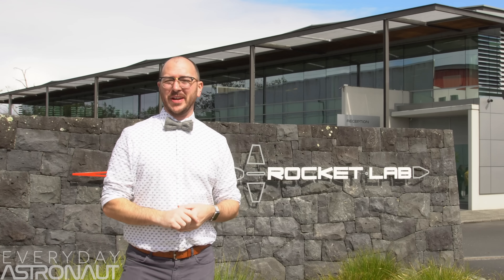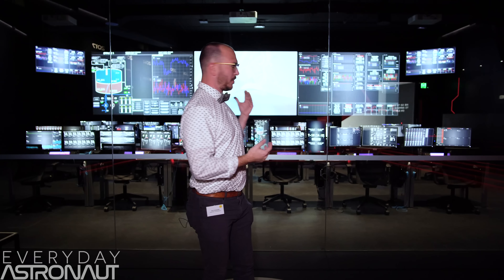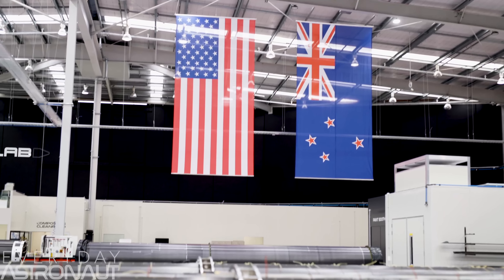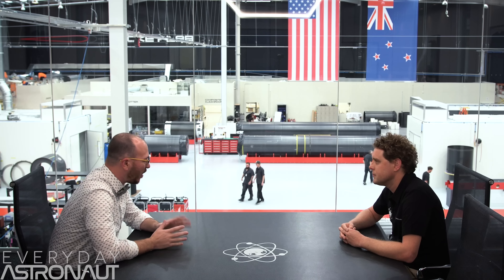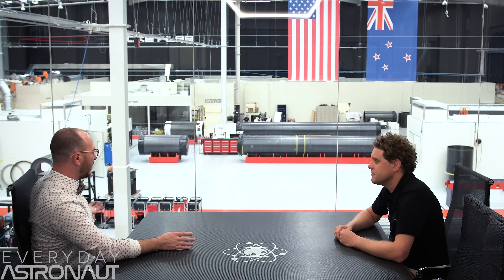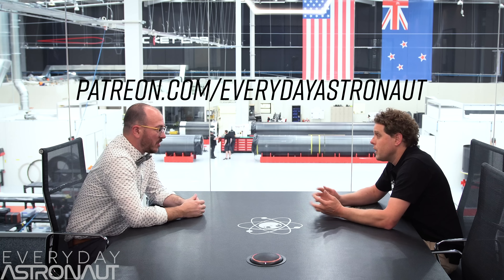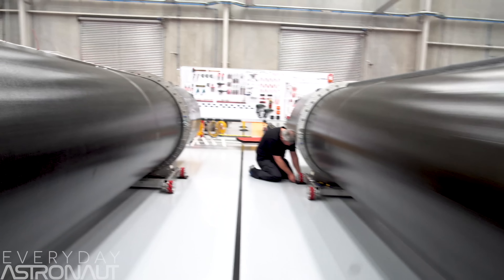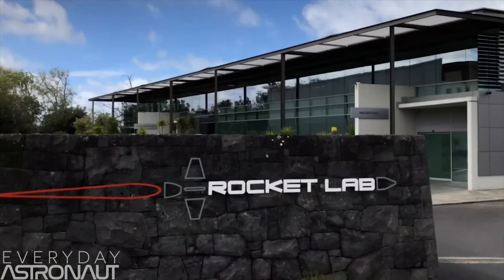Exclusive look inside Rocket Lab's factory!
Rocket Lab may have just dropped a nuke on the small sat launch market by secretly opening up an enormous factory in Auckland, New Zealand.

With only about 72 hours notice, I wound up flying to New Zealand to get an exclusive look at their new 7,500 sq/m (80,700 sq/ft) factory that is streamlined for an impressive production rate.

All music is original!

Buying a Tesla? Already ordered a model 3? Consider using my link for a referral!